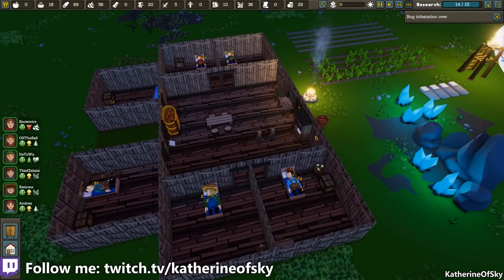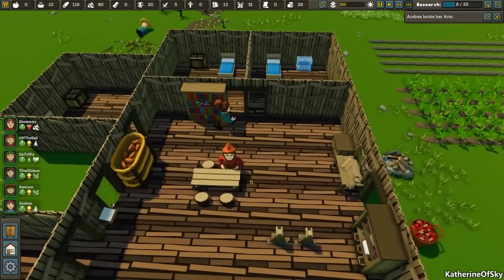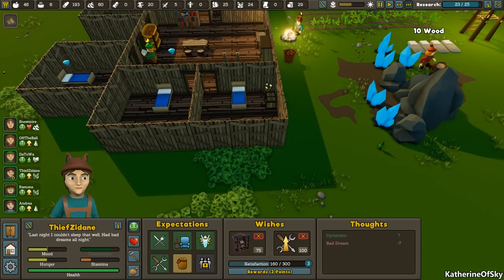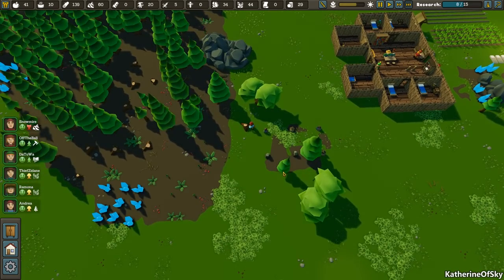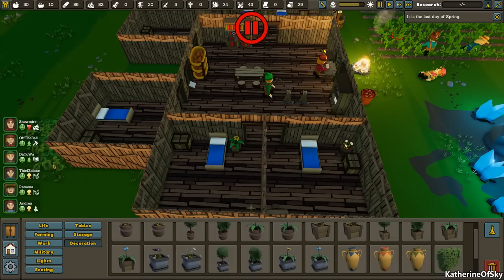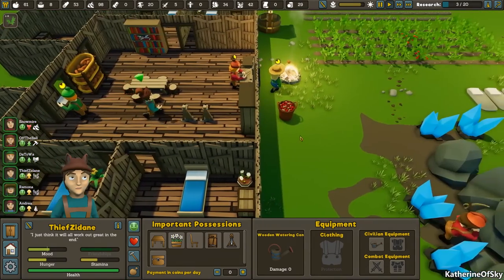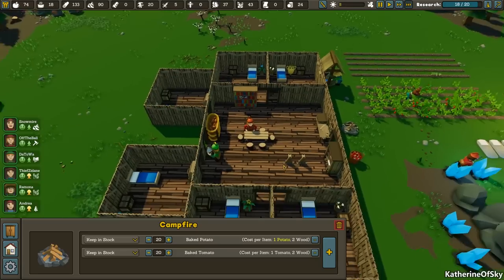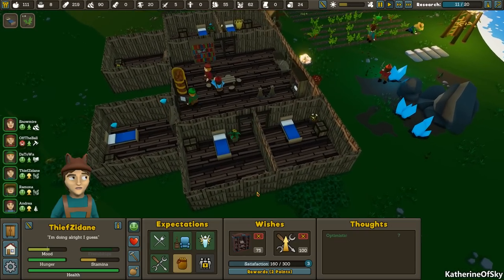Founder's Fortune Ep 4: BUSY SPRING - Merchant Update Alpha 7 - Let's Play, Gameplay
The Merchant update is here!  Join me as I play Founder's Fortune, a game in early Alpha where we build a colony and try to survive!  A colony builder inspired by the Sims!  Play free now!

About Founder's Fortune:
Founders’ Fortune is a colony simulator that draws a lot of inspiration from the Sims: It incorporates a lot of creative building and puts a heavy focus on the colonists themselves, simulating thoughts, wishes, expectations, and traits.

These psychological components have a tremendous influence on the game: Migrants will only consider your colony if you can fulfill the expectations of your inhabitants. Your colonists think of a lot of wishes and you need to fulfill at least some of them to keep them happy and productive.

Like other colony games, there are resources to gather, technologies to unlock, and dangers to survive. Colonists get experienced in their professions unlocking new and faster ways to do their jobs.